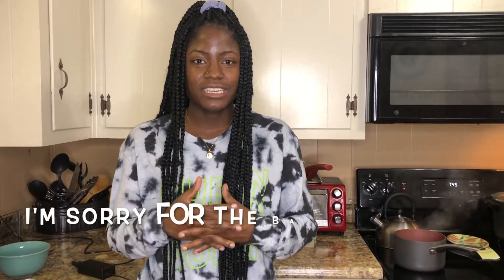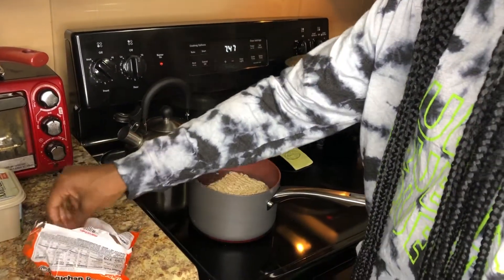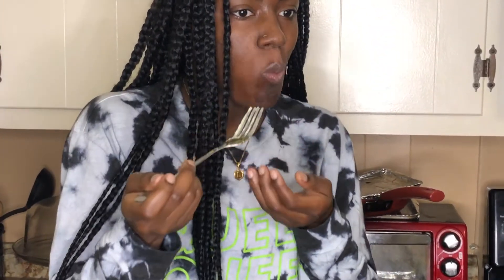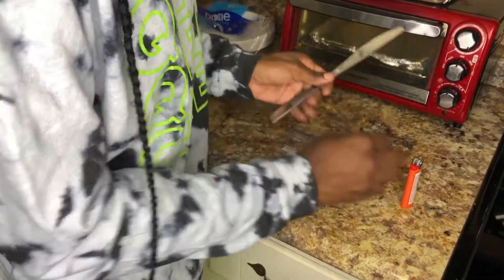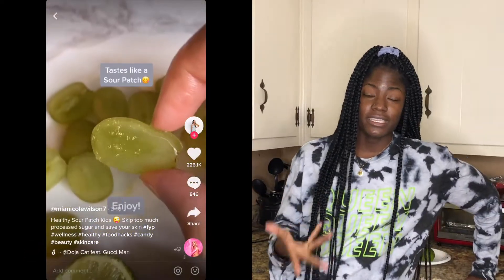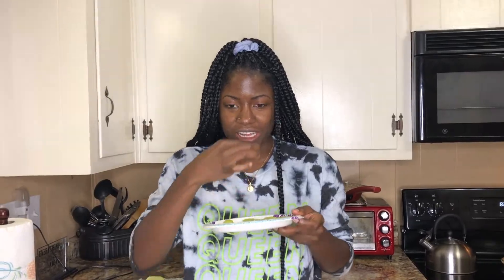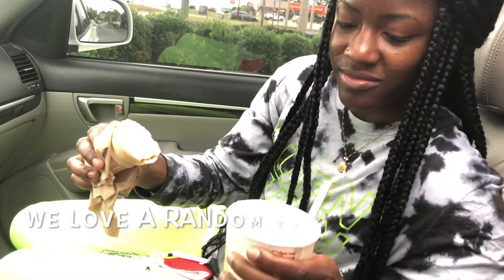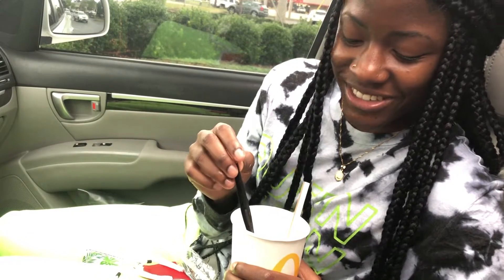I Tested VIRAL TikTok Life Hacks !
Today's video I will be testing a few viral TikTok hacks! I recently installed TikTok and thought it would be a great idea to try some of these hacks. Please watch in HD. Peace out, Trouts! 🐟